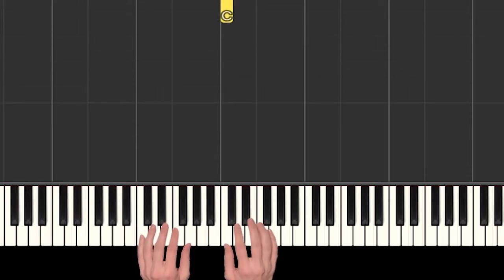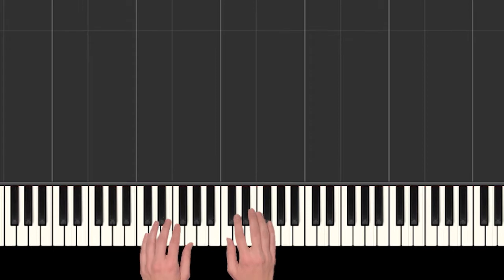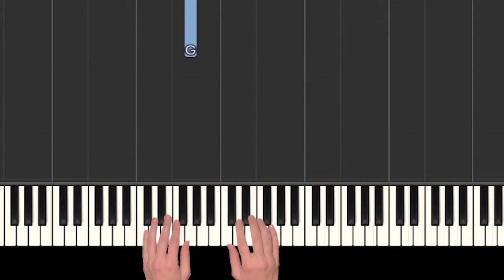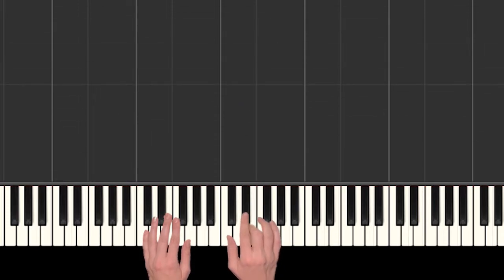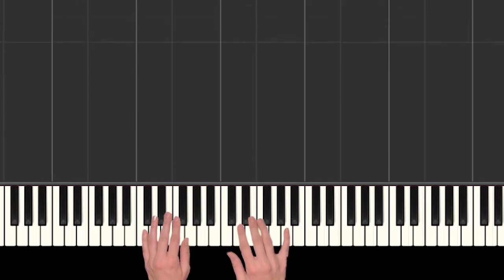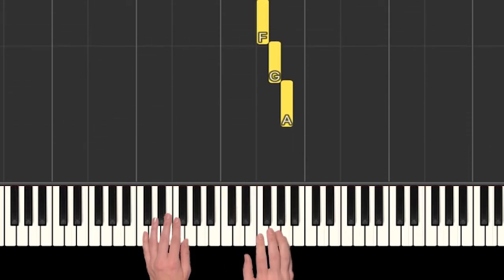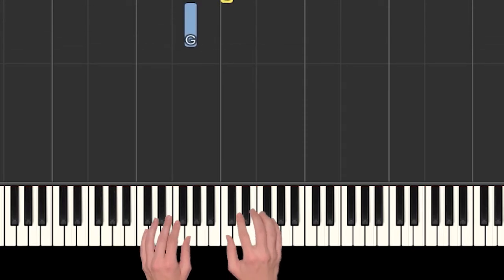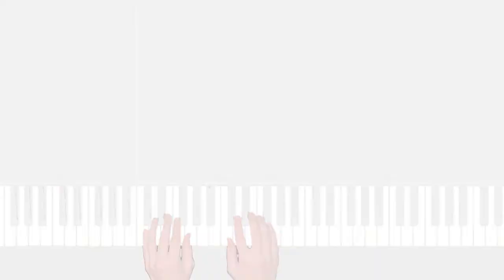How to play "YOU ARE MY SUNSHINE" by Jimmie Davis & Charles Mitchell | Smart Kids Piano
Learn how to play "You Are My Sunshine" by  Jimmie Davis & Charles Mitchell

Coming Soon!

Coming Soon!

Coming Soon!

💡Info:"You Are My Sunshine" is a popular song written by Jimmie Davis and Charles Mitchell and first recorded in 1939. It has been declared one of the state songs of Louisiana because of its association with Davis, a country music singer and governor of the state in the years 1944–1948 and 1960–1964.  Virginia Shehee, a long-time Davis family friend and member of the Louisiana State Senate from 1976 to 1980, introduced legislation to make "You Are My Sunshine" the official state song.

The song has been covered numerous times — so often, in fact, that it is "one of the most commercially programmed numbers in American popular music."